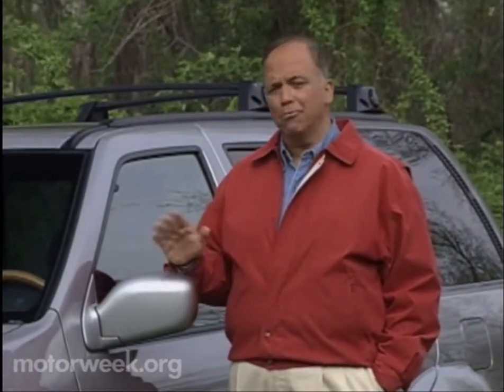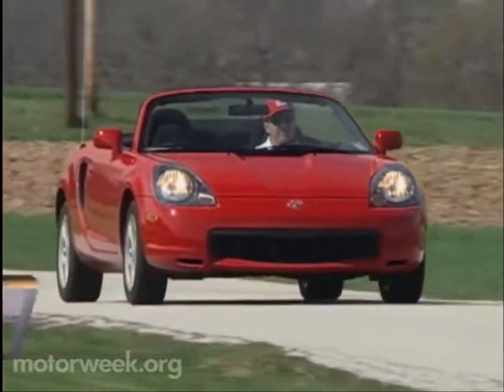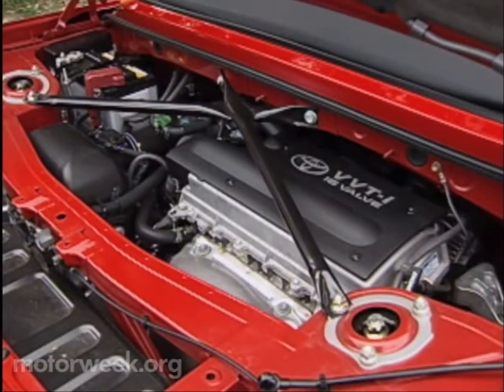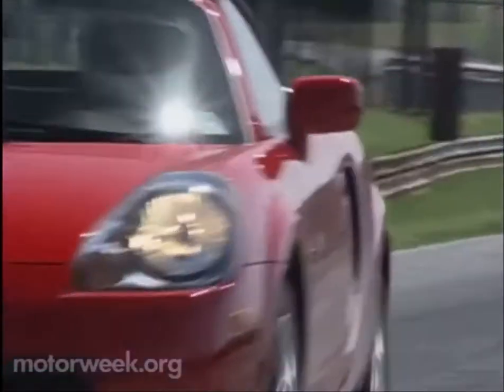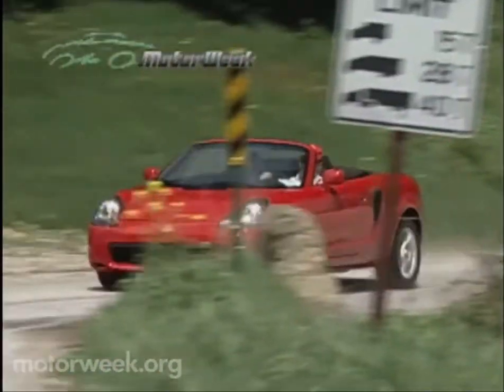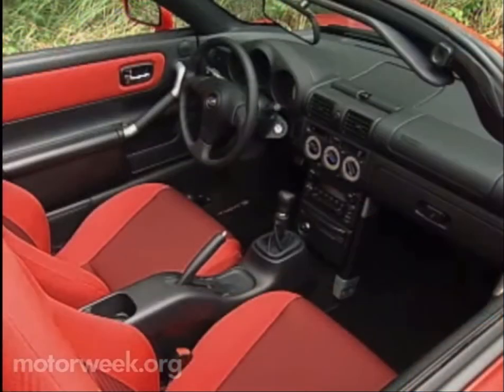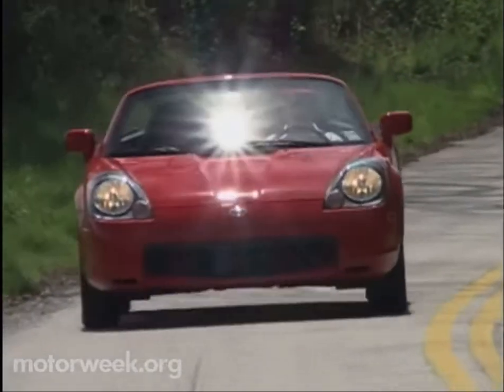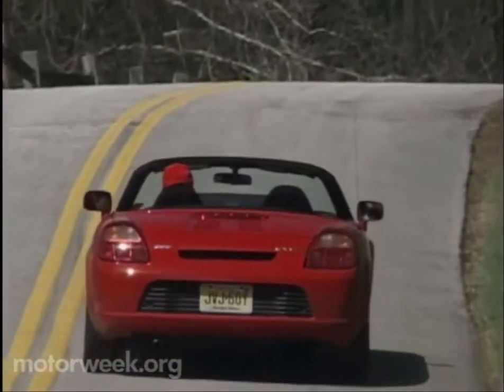Motorweek 2000 Toyota MR2 Spyder Road Test